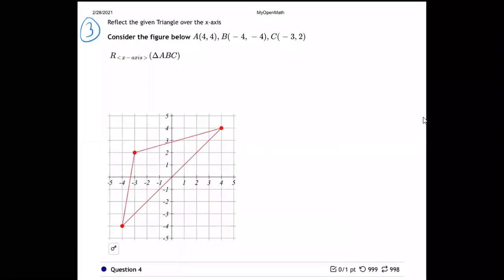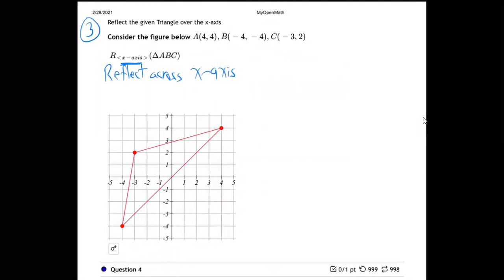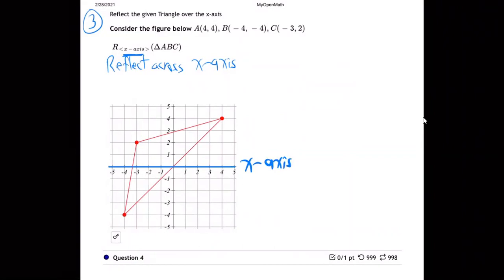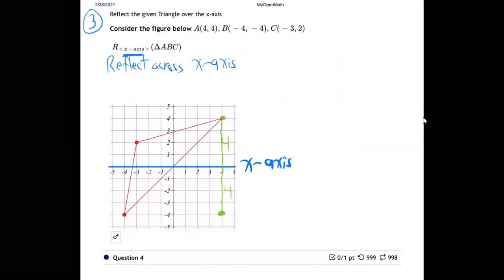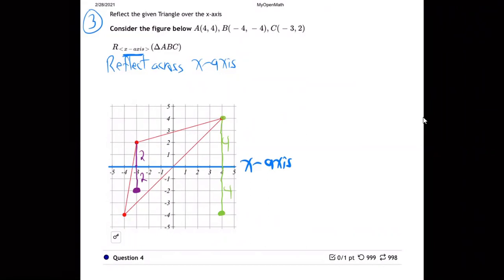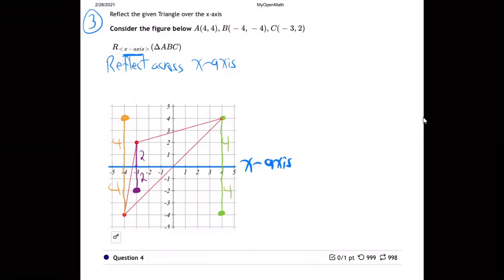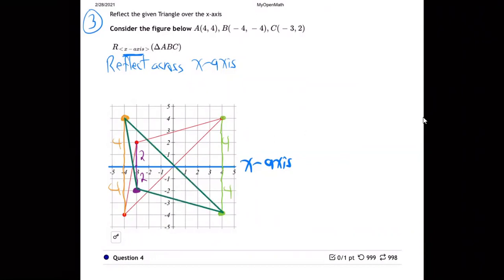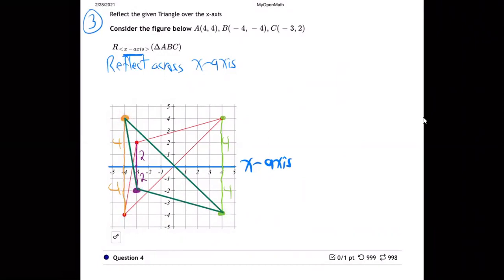m10b-unit 3 Lecture HW #7-3